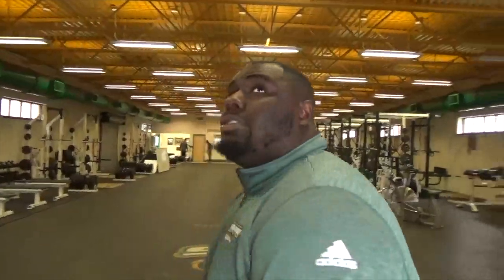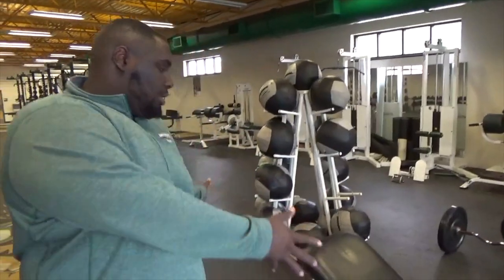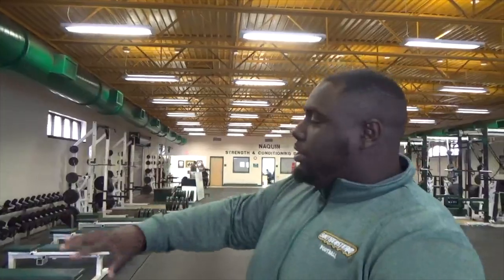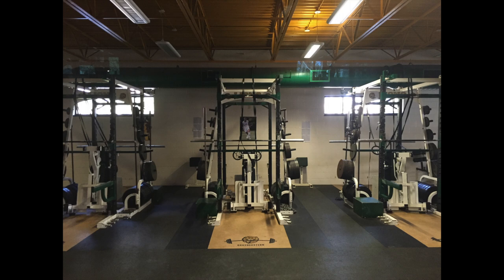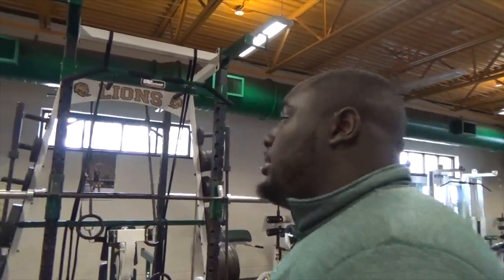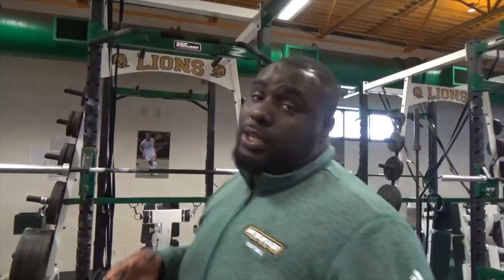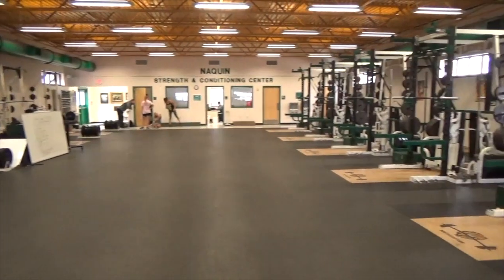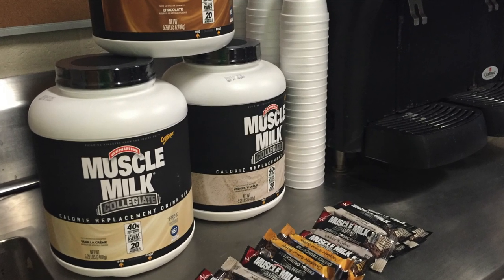2015 Southeastern Cribs: Naquin Weight Room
Take a look inside the Naquin Center weight room, where our football team trains and conditions when they are not on the field